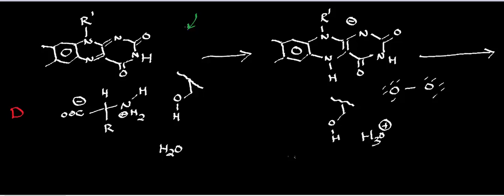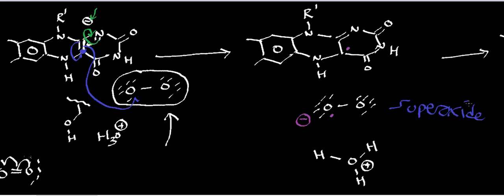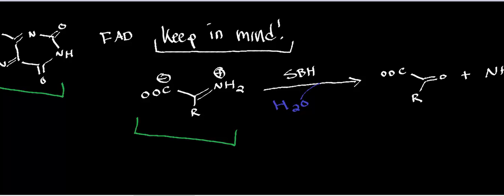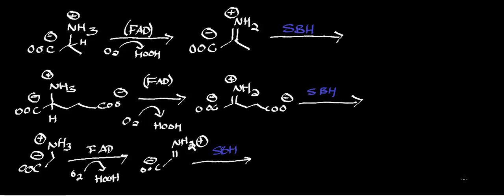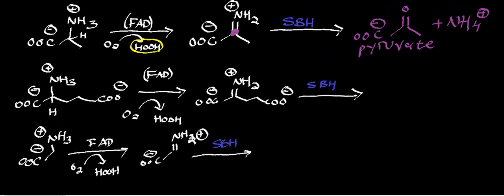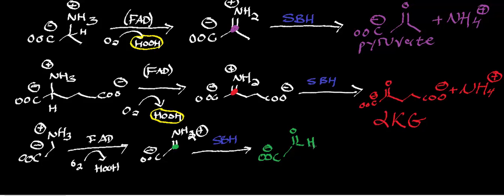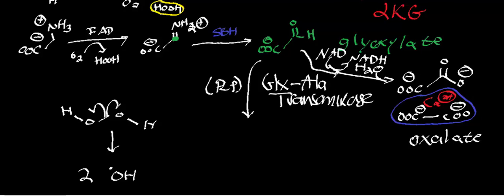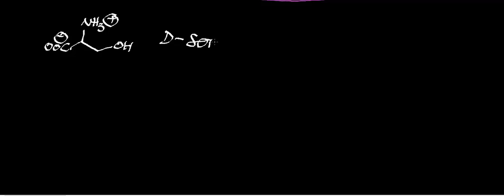Biochemistry | D-Amino Acid Oxidase - Mechanism & Biology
Welcome to Catalyst University! I am Kevin Tokoph, PT, DPT, and this is one of my earlier biochemistry videos where we discuss the function of D-amino acid oxidase.